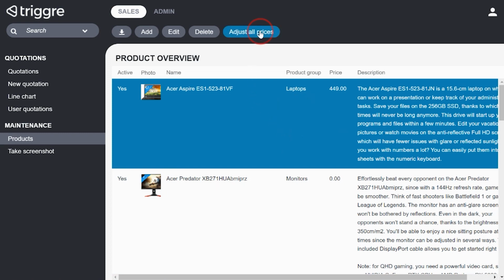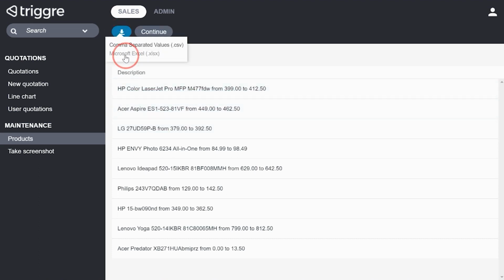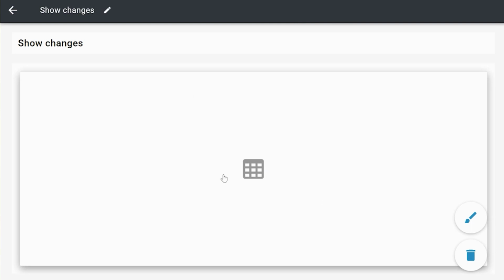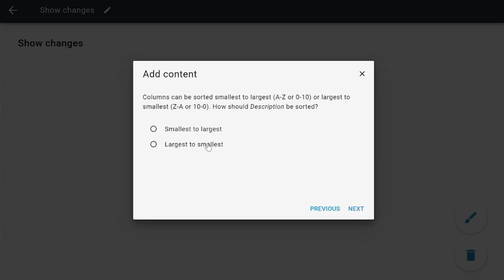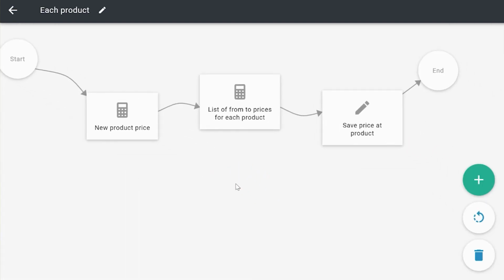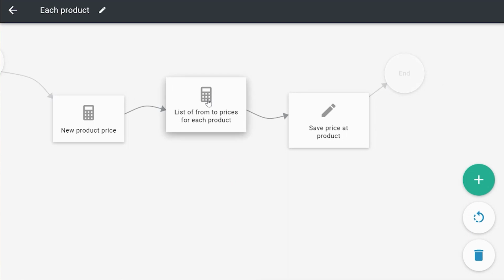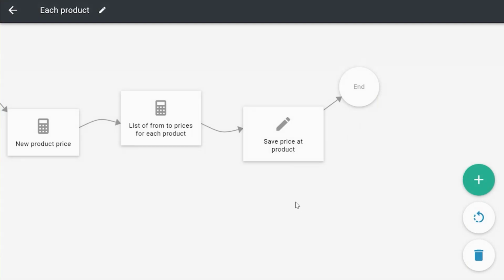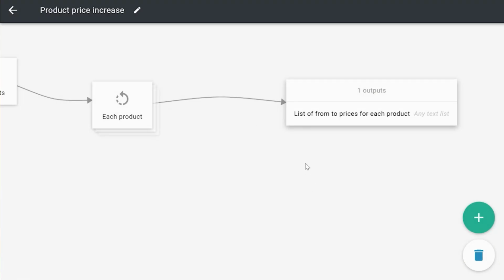Beyond repeat actions: reuse your application's bulk calculations | Triggre Weekend Masterclass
In today's "Triggre Weekend Masterclass", Eddie shows how to effectively reuse calculations/actions of repeat actions outside the repeat actions themselves. In this example, our application calculates new prices for a list of products, and then reuses these calculations to generate a list that shows the former and current prices together. This functionality lets you process data once and reuse it across your business application, making it easier to manage and debug.

[Documentation]
Triggre Weekend Masterclass # 60 - Repeat actions

Contents:
00:00 - Introduction
01:00 - Application setup
02:23 - Create the User Flow
03:50 - Create the Flow Part